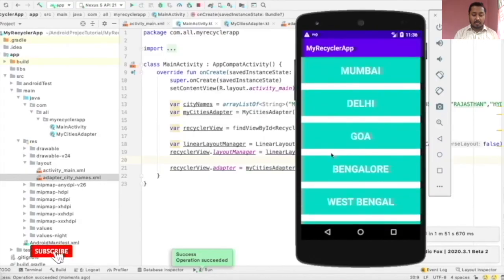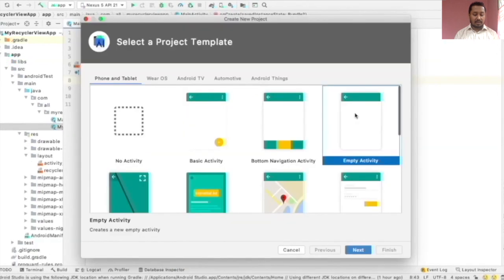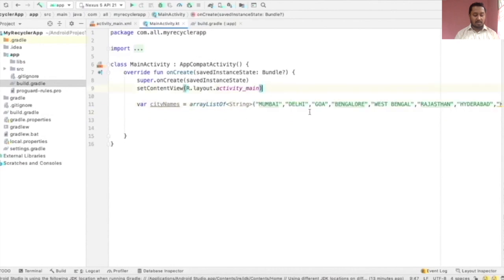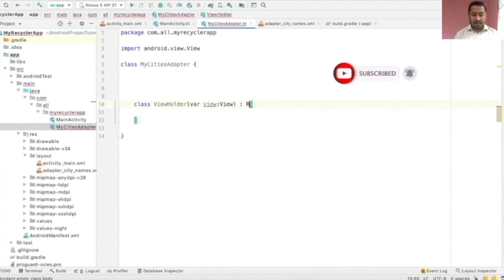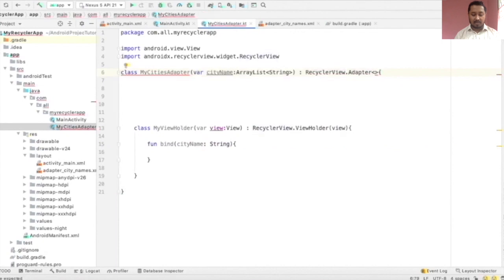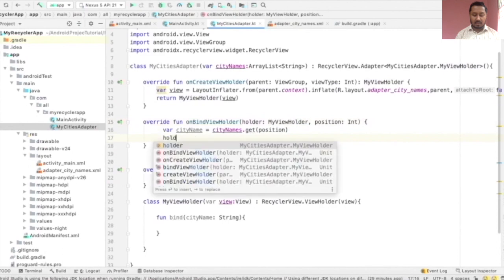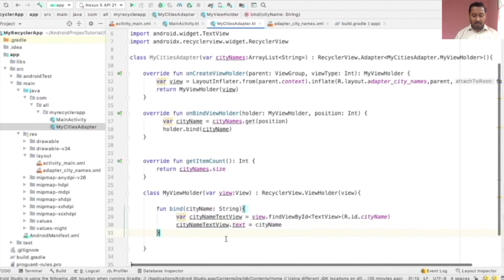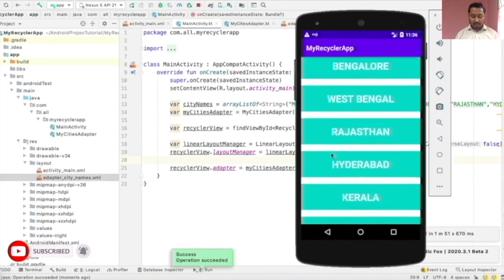Android RecyclerView || RecyclerView android tutorial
This video is the part of the playlist "Android Tutorial". Link in below

recyclerview in android studio
recyclerview android
recyclerview android studio
recyclerview android kotlin
recyclerview android tutorial
recyclerview animation android
recyclerview android studio java
recyclerview
recyclerview kotlin
recyclerview in android studio in english
recyclerview in android studio kotlin
recyclerview onclicklistener
recyclerview onclicklistener to new activity
recyclerview android kotlin
recyclerview firebase android studio
recyclerview with cardview android
recyclerview item click listener android example
recyclerview adapter in android
Android recyclerview tutorial
Android recyclerview kotlin
Android recyclerview tutorial kotlin
Android recyclerview beginners guide
Android recyclerview tutorial beginners guide
Android recyclerview step by step